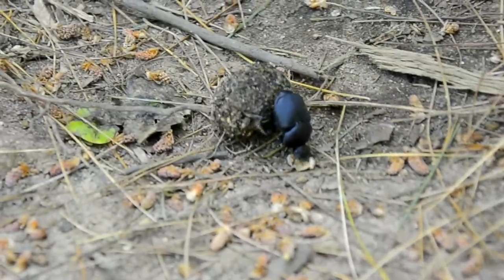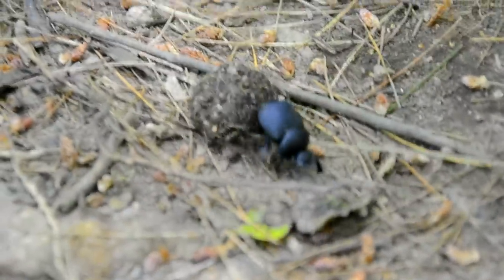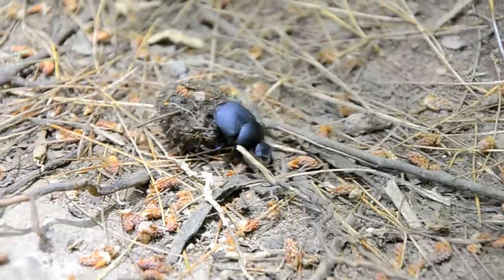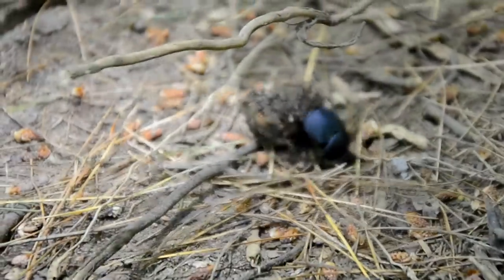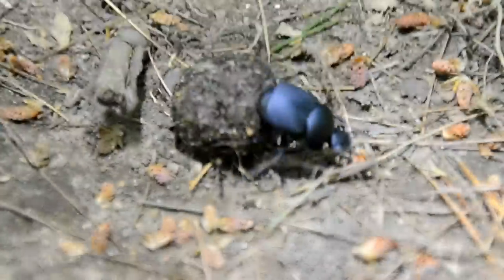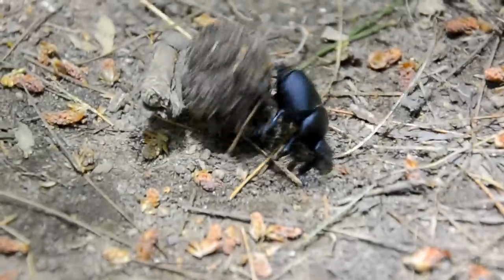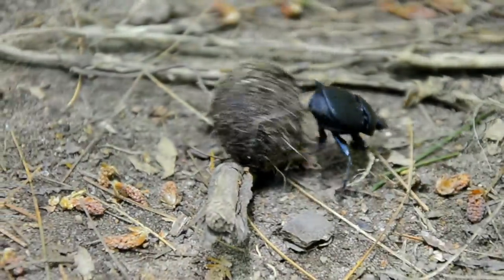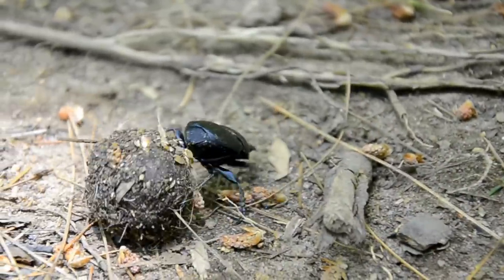Dung Beetle (That's how it rolls !)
Dung beetle doing his thing at Gorges State Park (June 3, 2012).